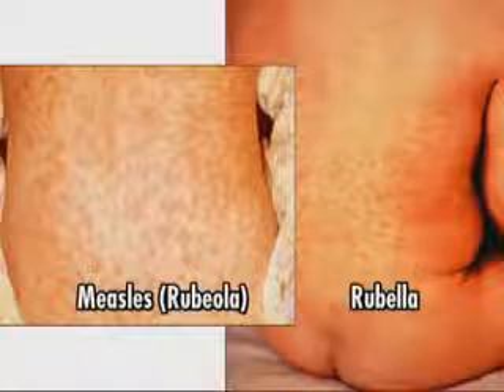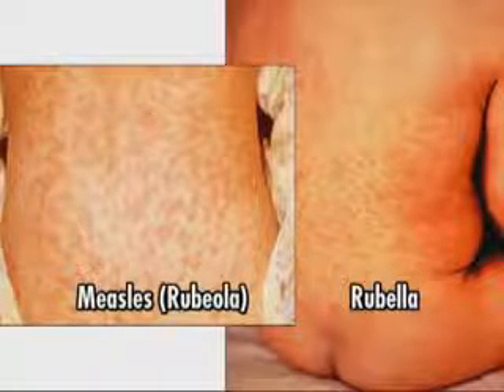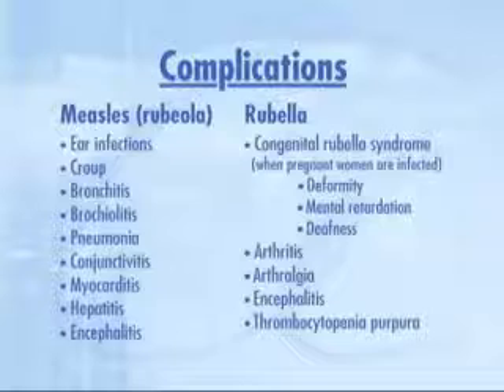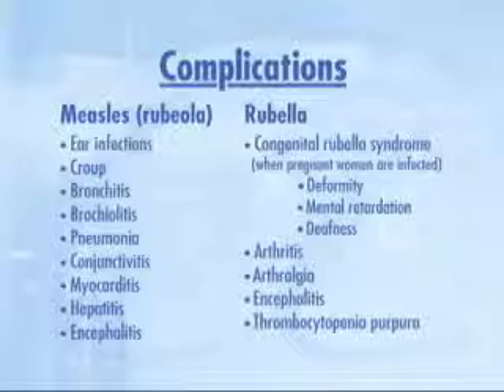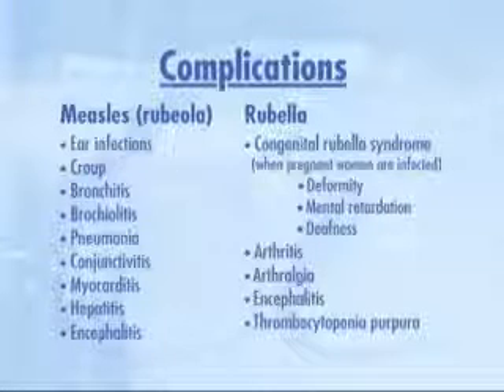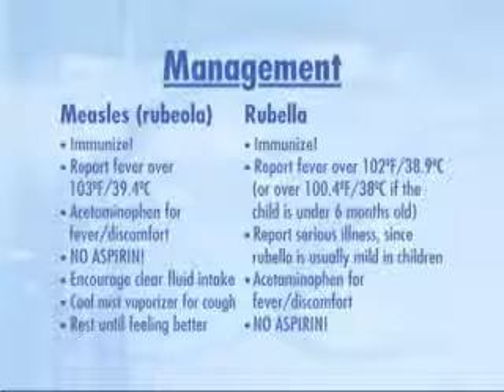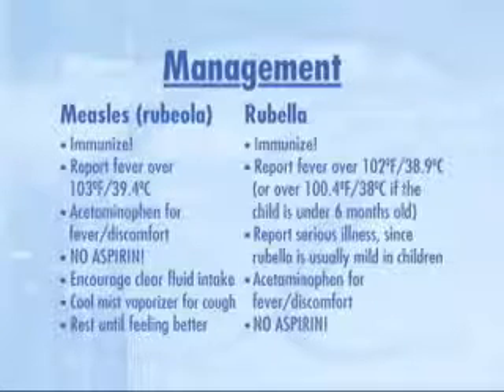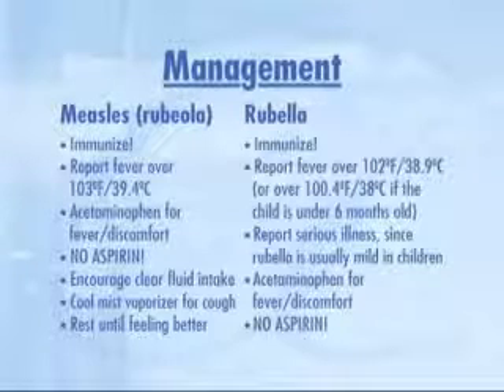Nursing Care of Children: Lympathic/Immune - German Measles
Nursing care of children with german measles and rubella